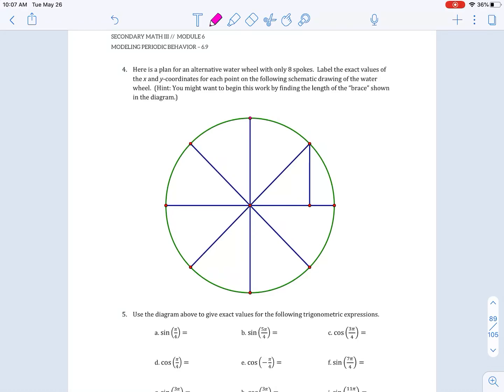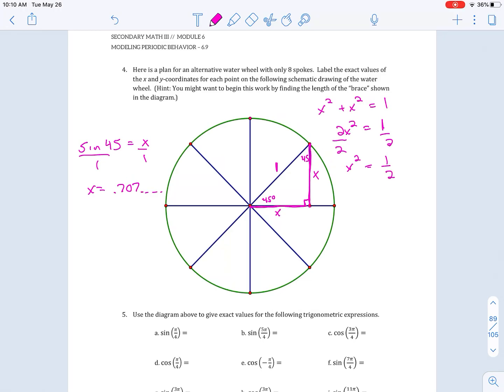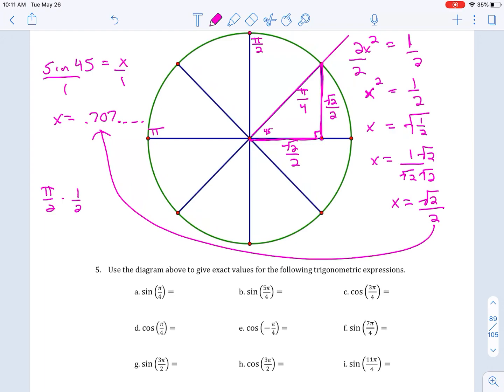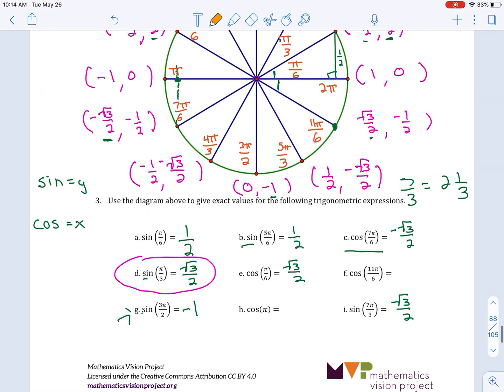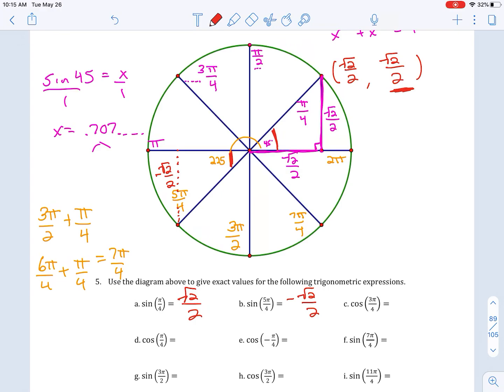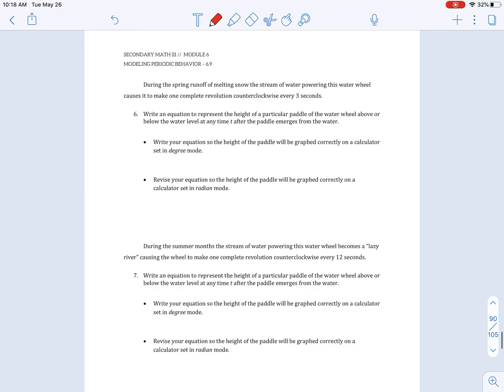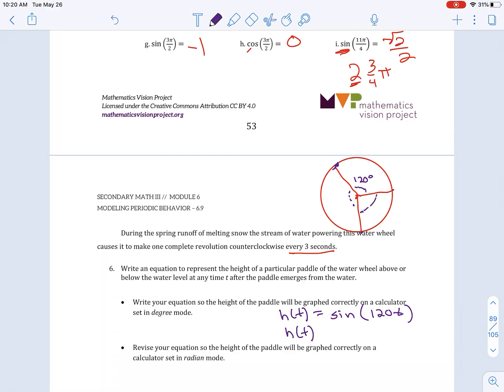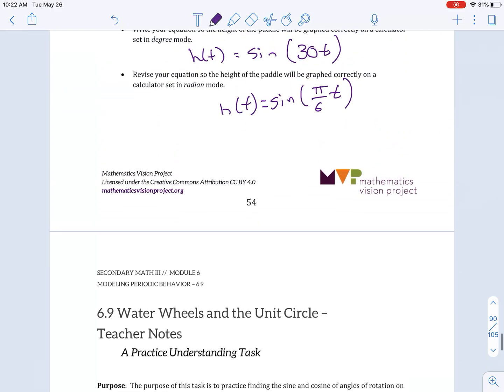AGS 3. 6.9 part 3